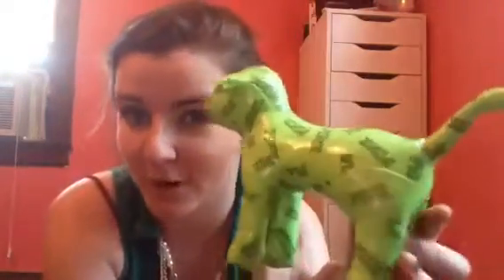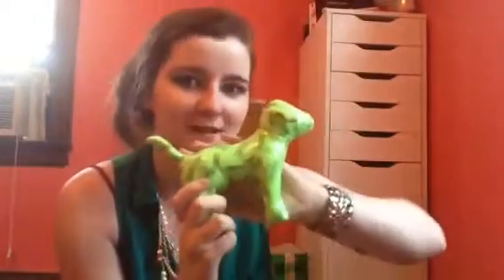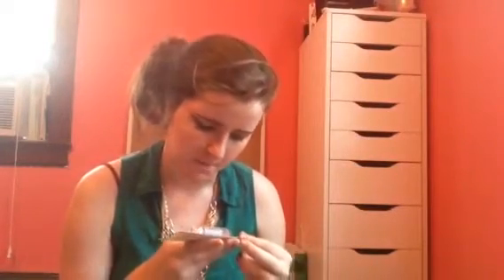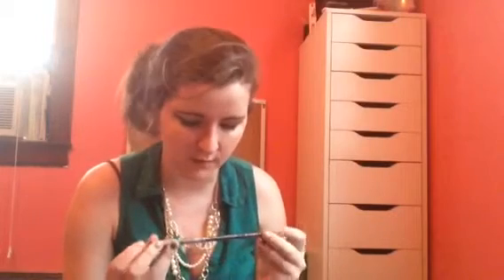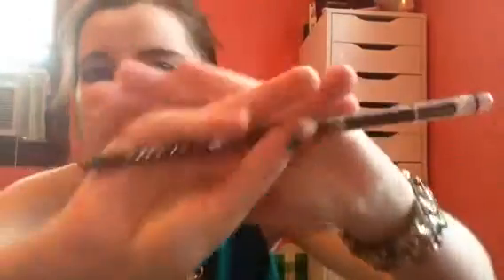VICTORIA SECRET/forever 21/WALMART HAUL